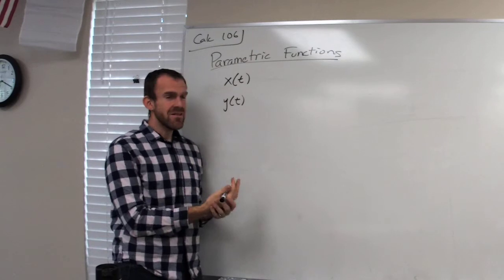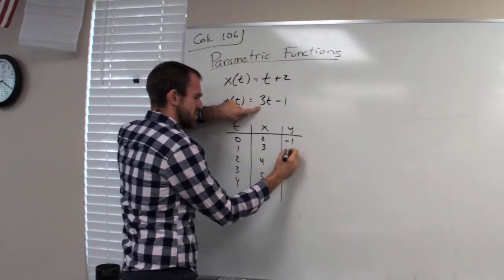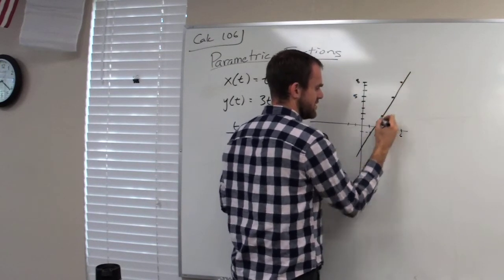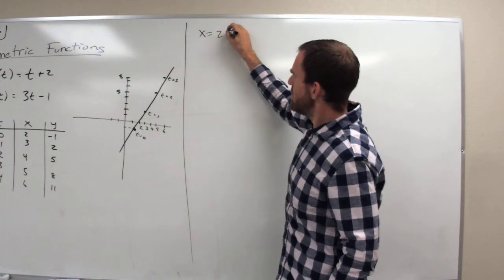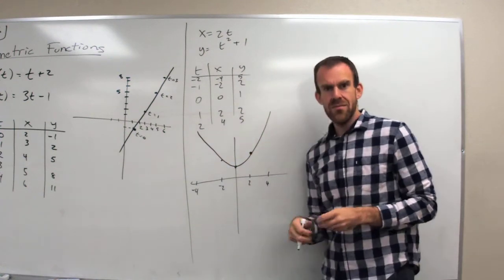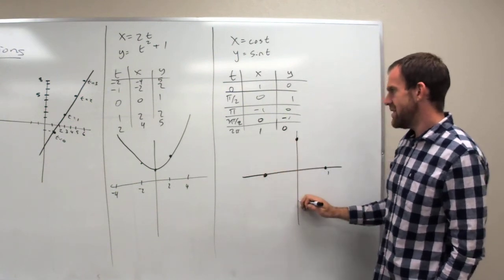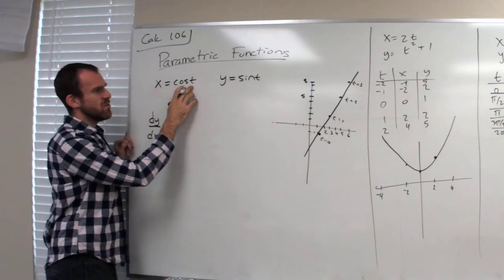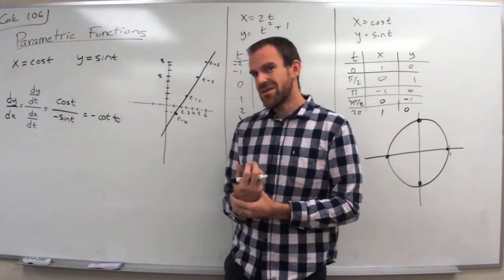Calculus Lesson 106